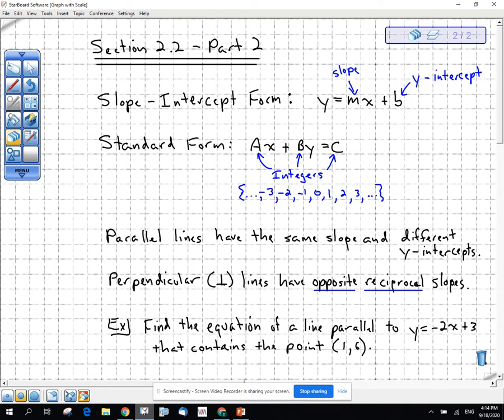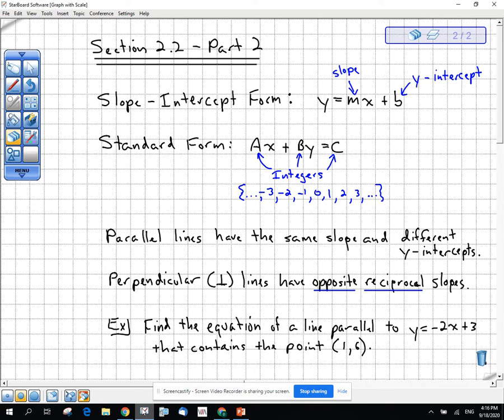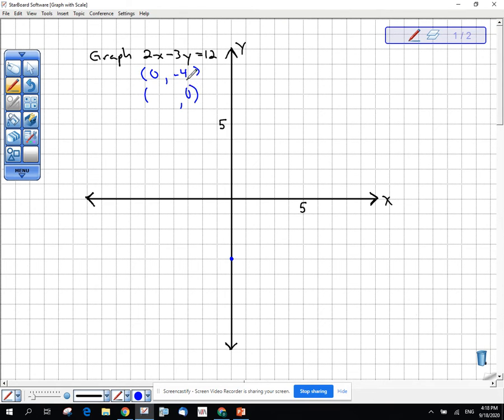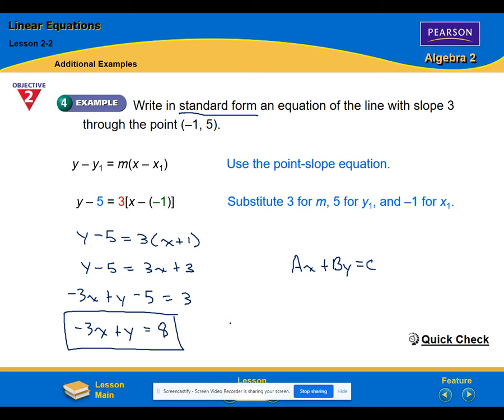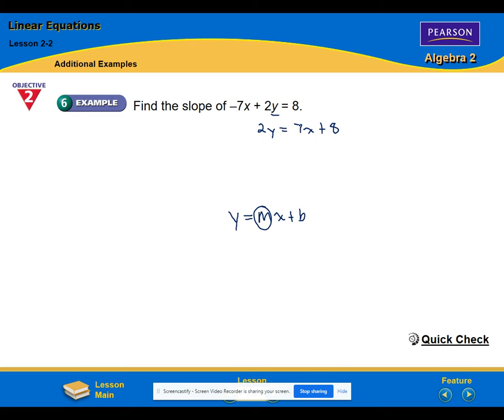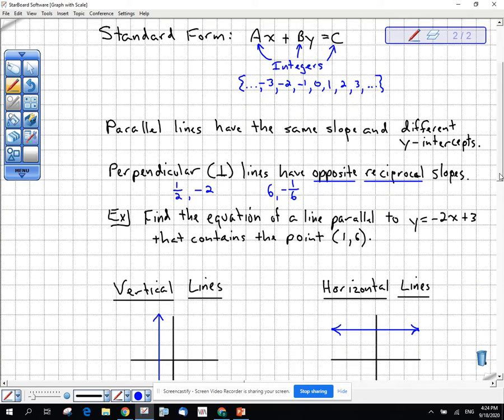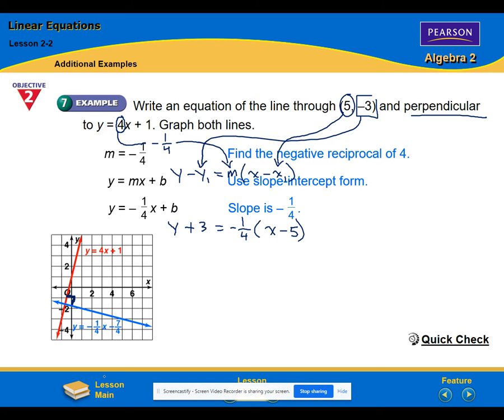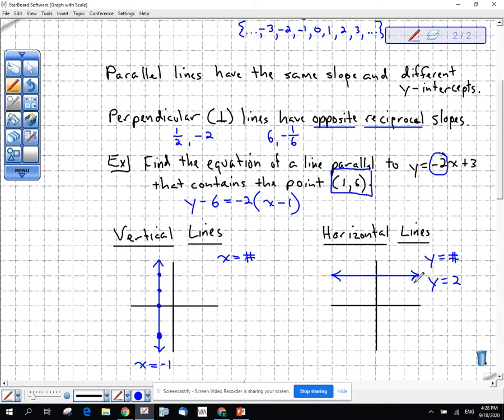Algebra 2 - Section 2.2 B